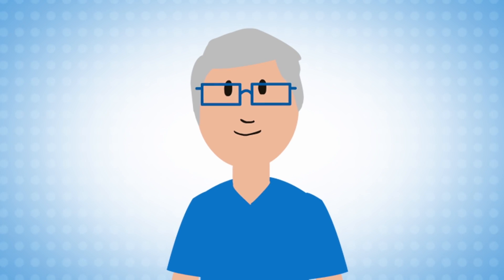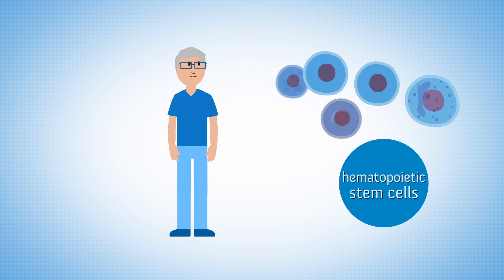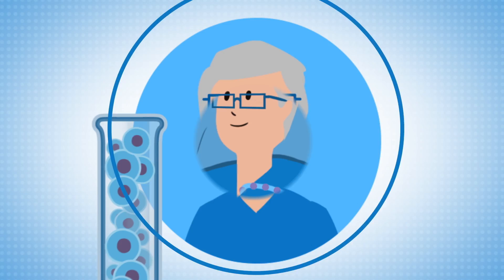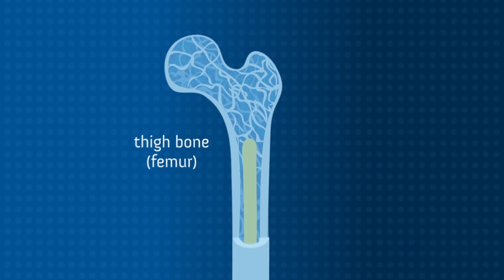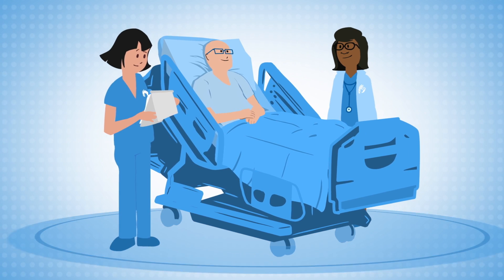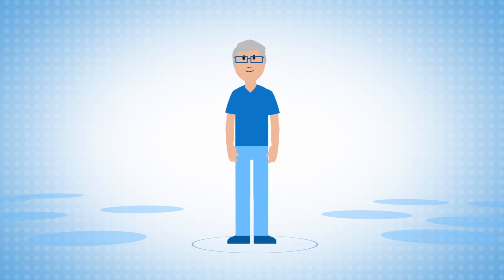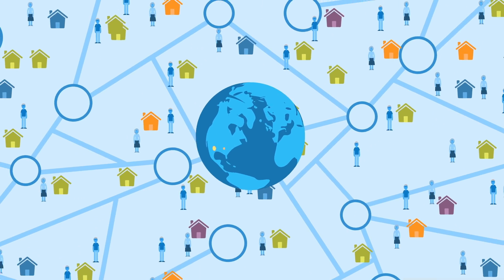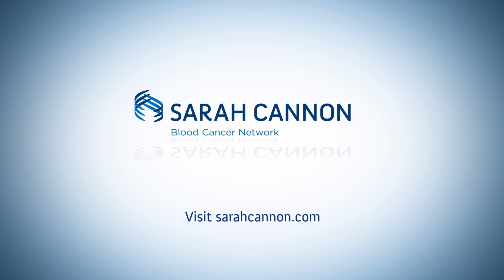Blood & Marrow Transplant 101 - Sarah Cannon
Learn about how blood and marrow transplants, or stem cell transplants, work and how they can help fight cancer in this animated video from Sarah Cannon.